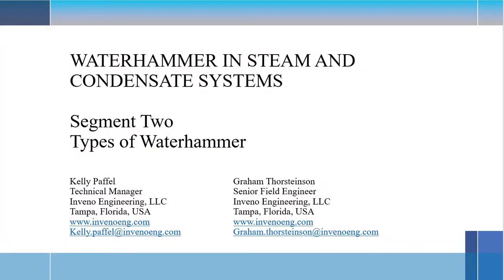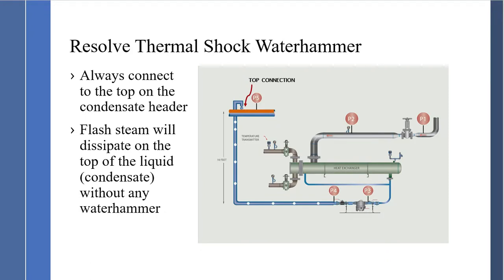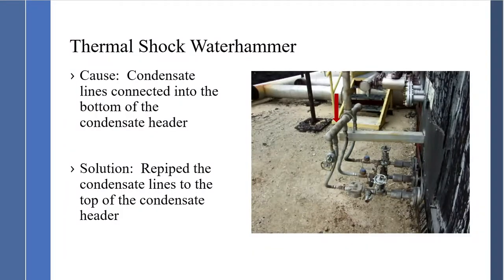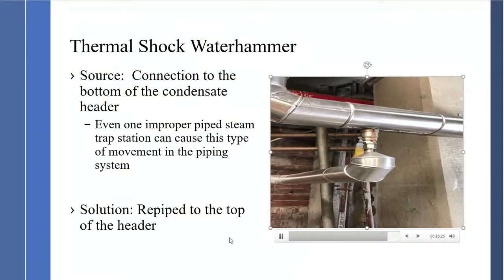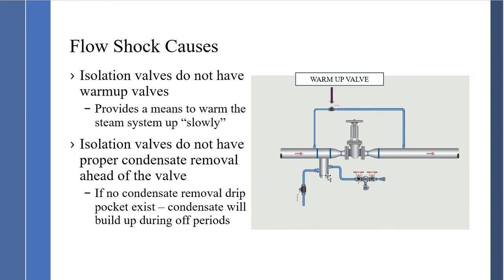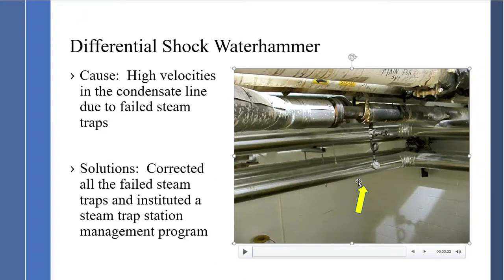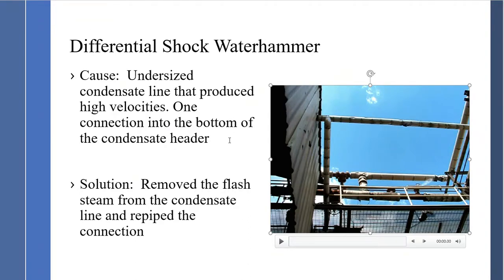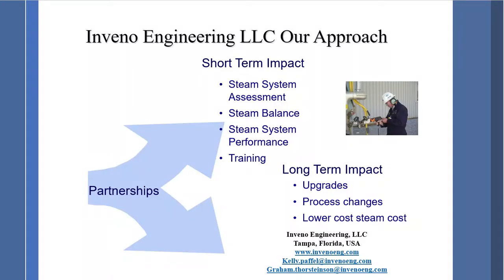Steam and Condensate Waterhammer Segment Two Types of Waterhammer